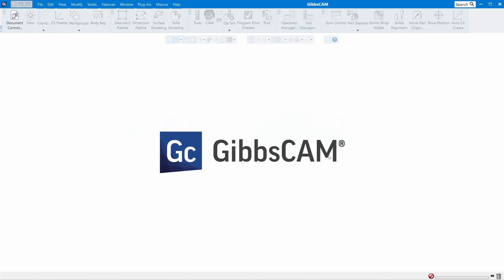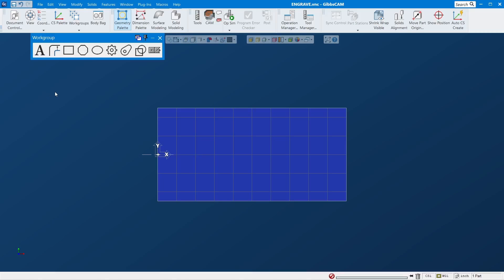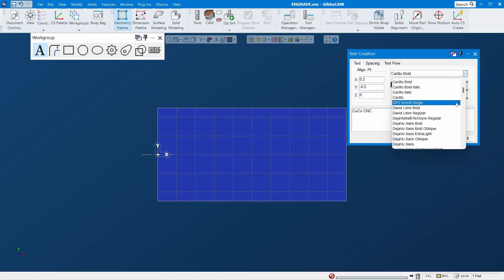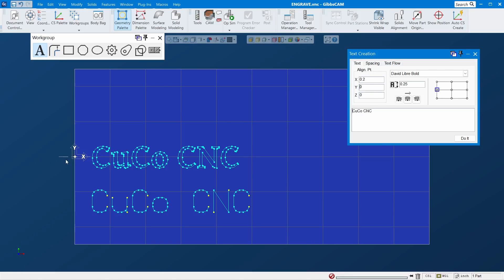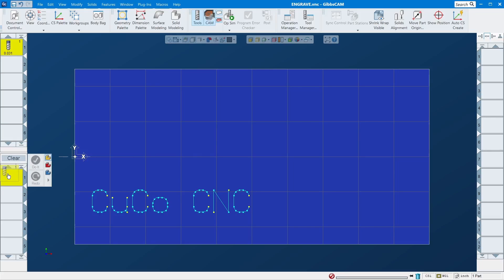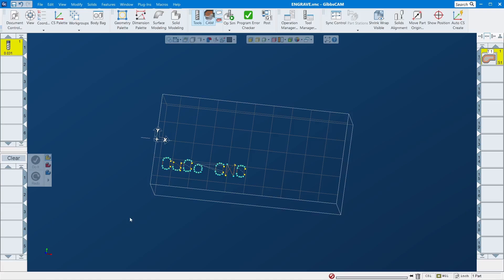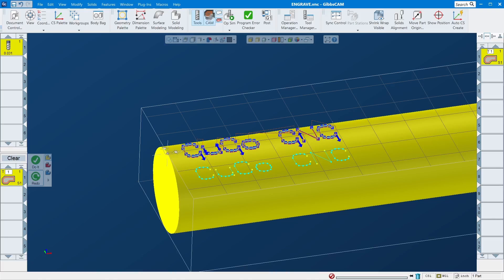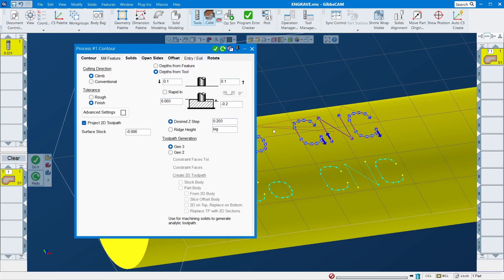ENGRAVING IN GIBBSCAM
This show you how to engrave part #, ID#, text or anything you want to. You can do on flat or round surface.